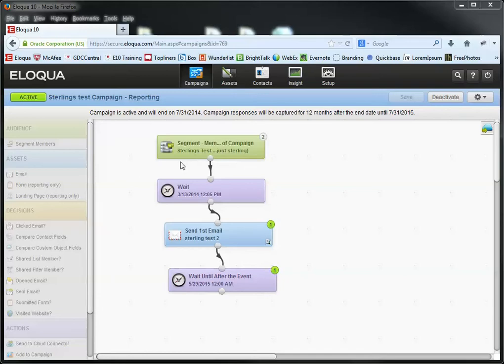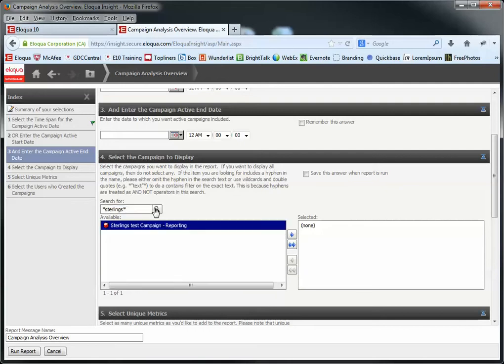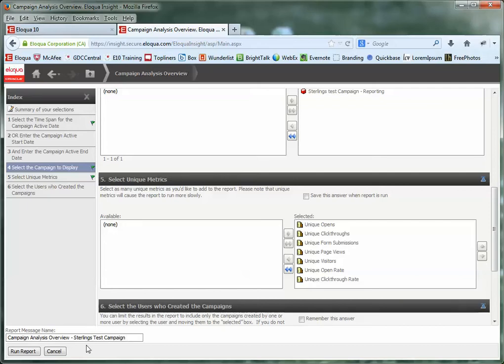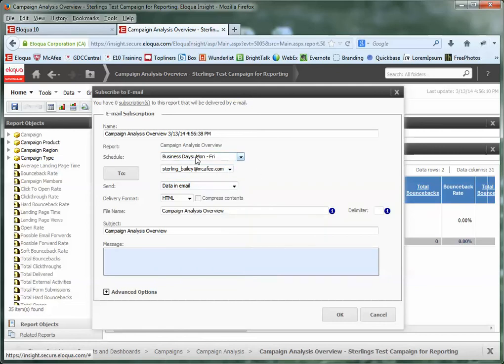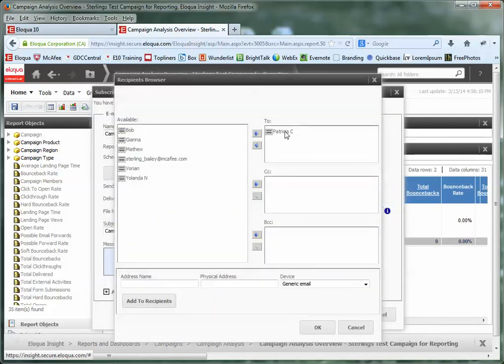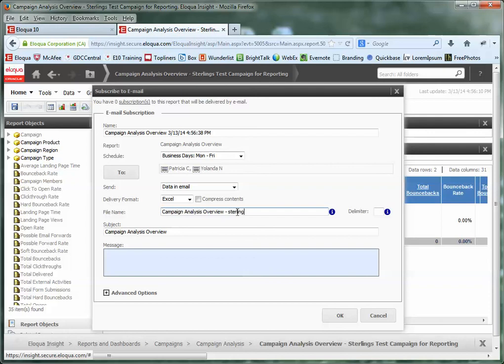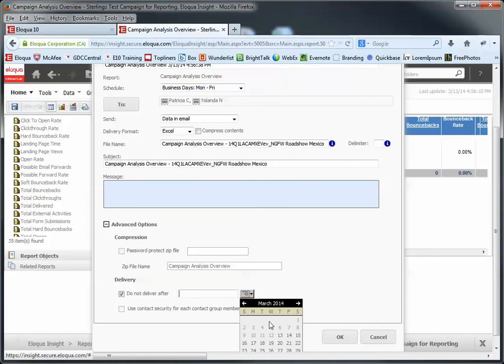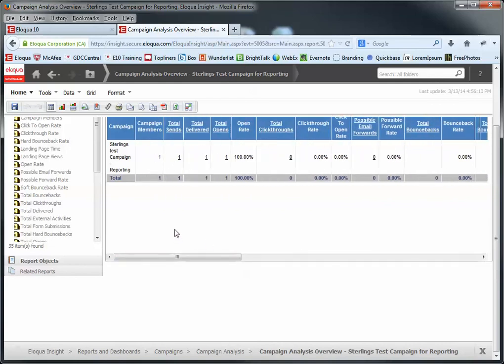Eloqua Campaign Reporting Auto Distribution Video